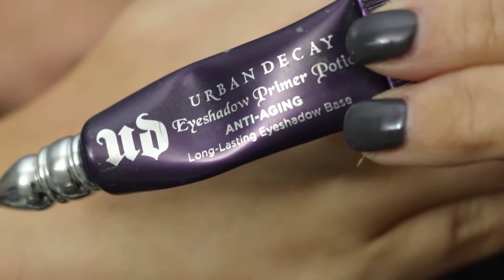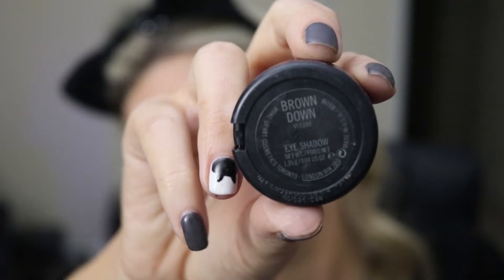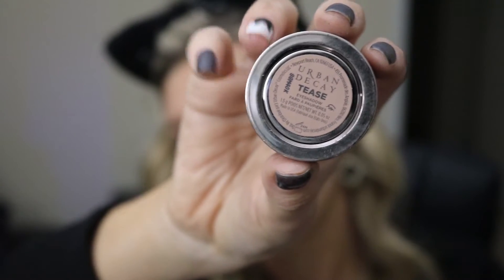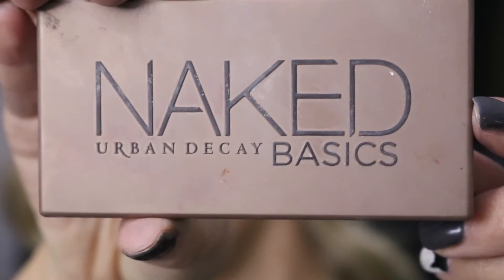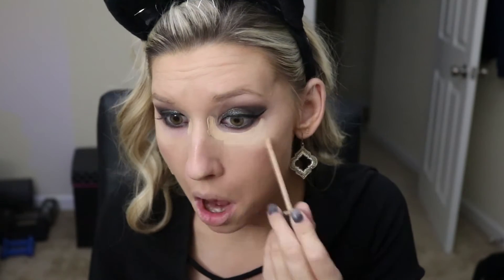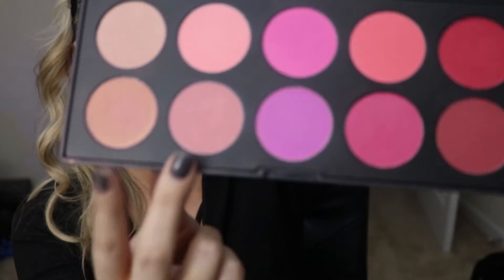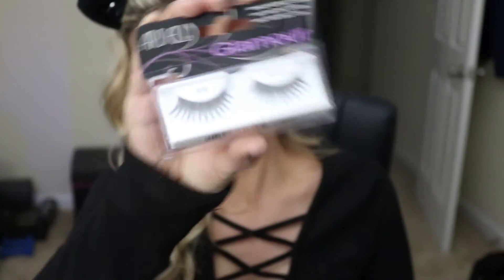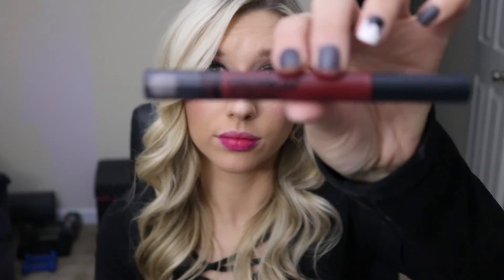♥ Sparkly Smokey Eye Look with 3 Lip Options ♥ |Butt3rpuff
Hey everyone! Today I am creating a sparkly smokey eye look using makeup geek and urban decay shadows.

♥Products Used♥:
Makeup Geek babyface
Makeup Geek white lies
MAC brown down
Urban Decay moonspoon
Urban Decay zodiac
Urban Decay crave
Maybelline Lash Sensational mascara
Nyx brow pencil in taupe
Nyx cake powder in blonde
Anastasia clear brow gel
Nars sheer glow foundation in punjab
L'oreal infallible pro matte powder
BH cosmetics blush pallette
Becca champagne pop
Tarte lipstick in tulip
Nyx butter lipstick in pops explosif
Nyx butter lipstick in razzle fiesta
Nyx butter lipstick in hunk
Maybelline color blur in plum
Nyx suede lipstick in cherry skies